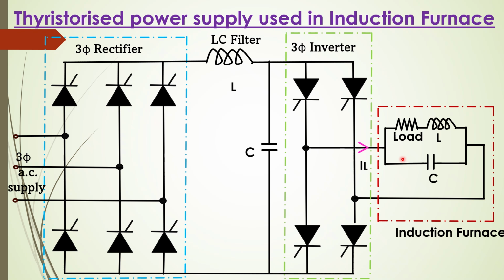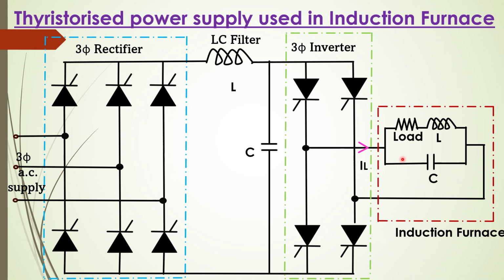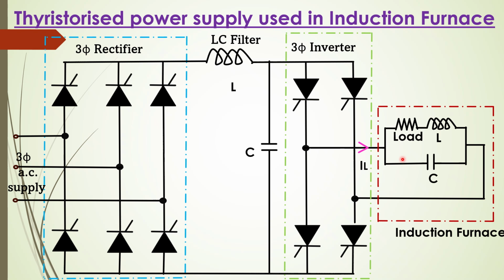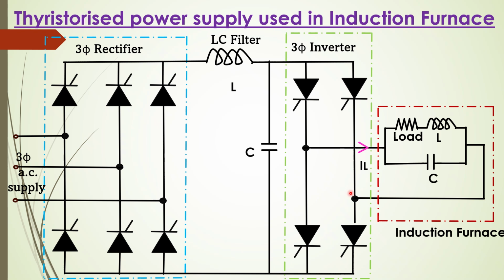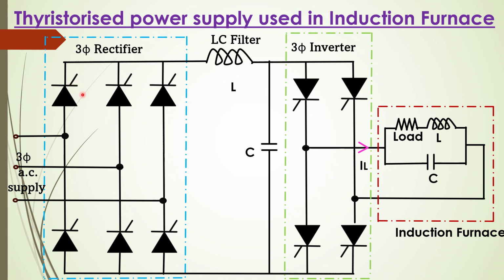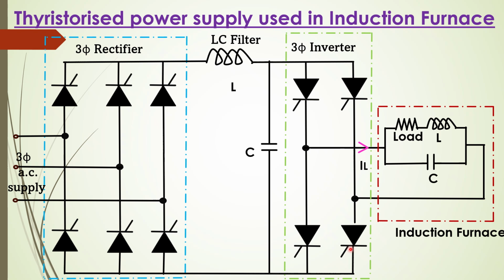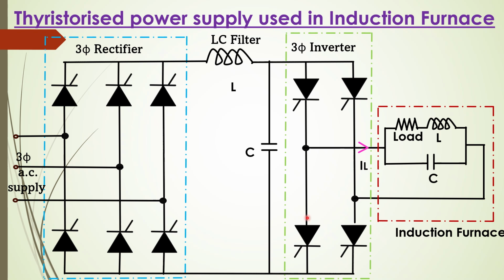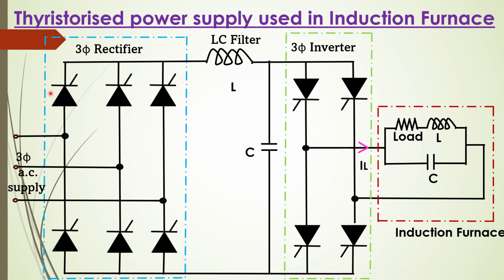Thyristorised power supply used in Induction Furnace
Induction Furnace employing the thyristor control to change or control the temperature, frequency required for heating or melting in the industries. The frequency range can be changed by changing the firing angle of the thyristors in the rectifier and inverter.